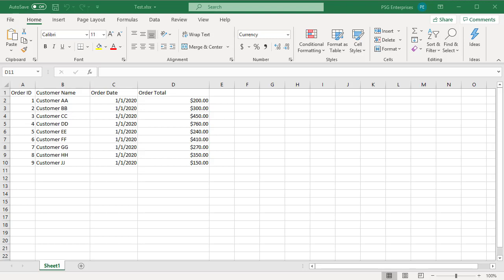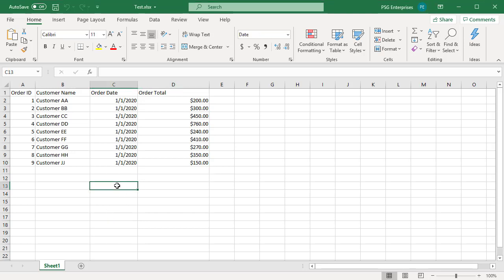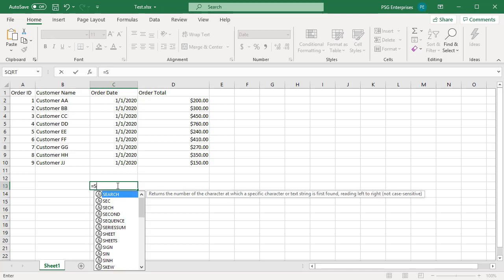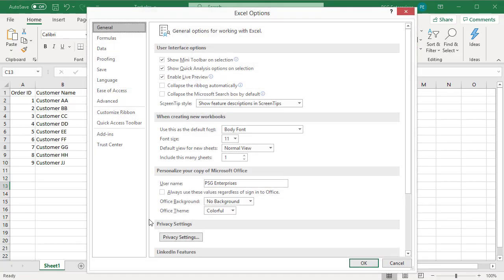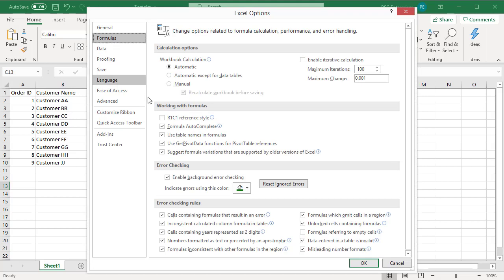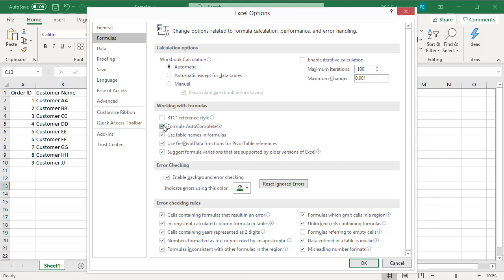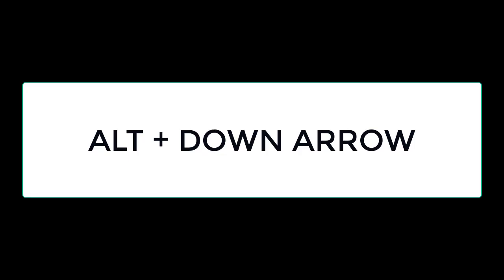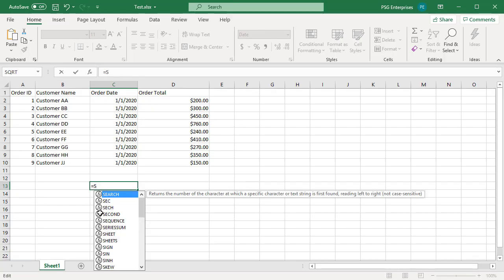How to Enable Autocomplete feature for formulas in Excel - Office 365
The Autocomplete feature for formulas can be enabled disabled in Excel options. You can also use keyboard shortcut ALT+DOWN ARROW keys together to either enable or disable autocomplete feature while entering the formula.